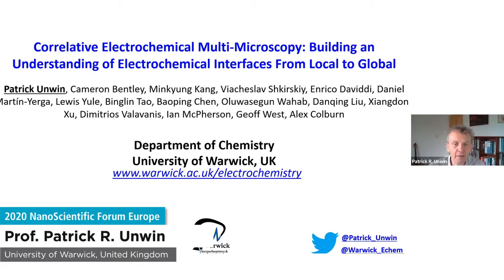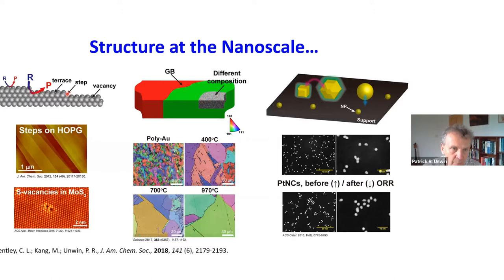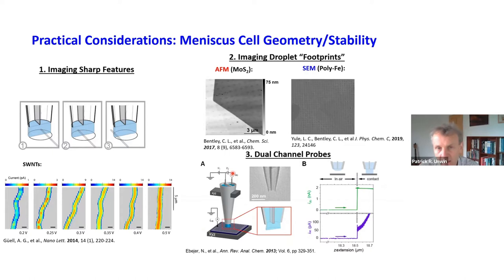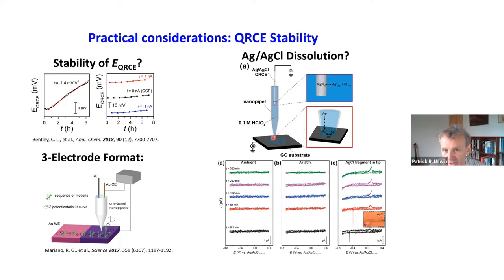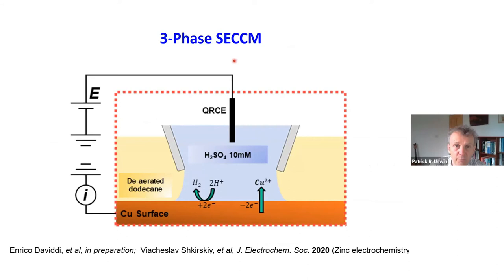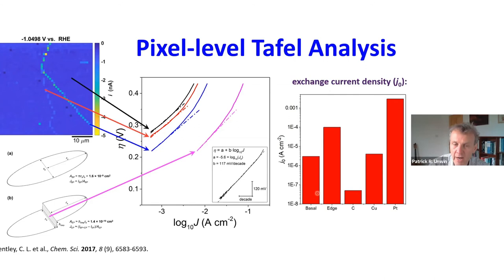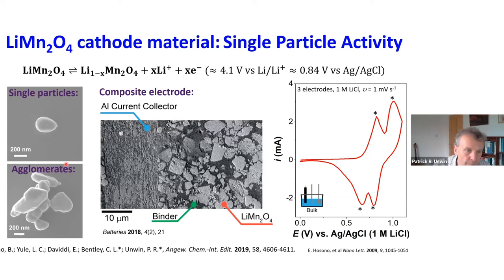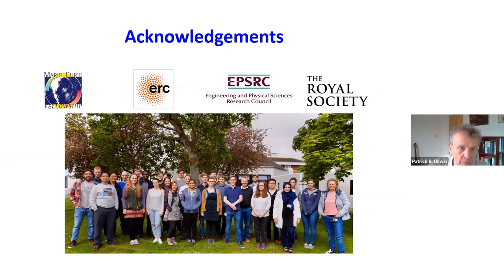Correlative Electrochemical Multi-Microscopy: Building an Understanding of (...) | 2020NSFE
NSFE series is an open European AFM User Forum focusing on sharing and exchanging the cutting-edge research for both materials and life science disciplines using Atomic Force Microscopy (AFM).

The 3rd NSFE 2020 focused on nanoscale functional materials, such as organics, organic/inorganic hybrid semiconductors, nano- and biomaterials, as well as the development of novel nanometrology methods.

Title: Correlative Electrochemical Multi-Microscopy: Building an Understanding of Electrochemical Interfaces From Local to Global
Speaker: Prof. Patrick R. Unwin